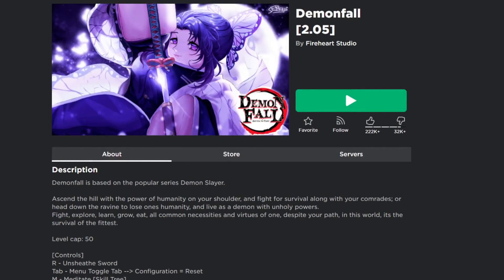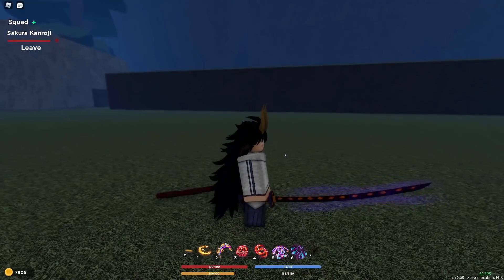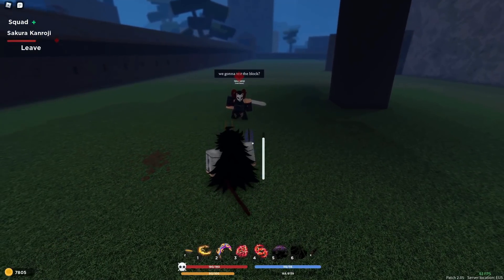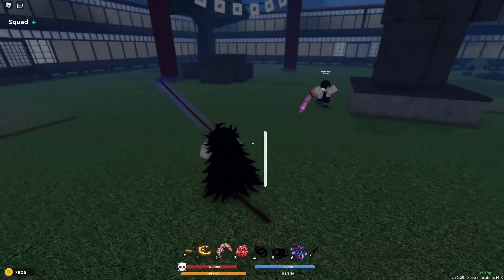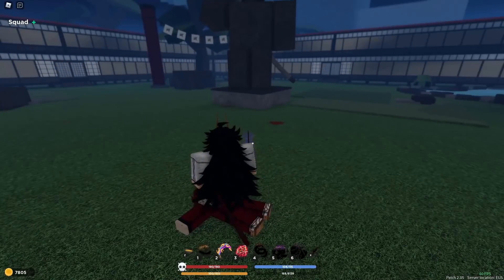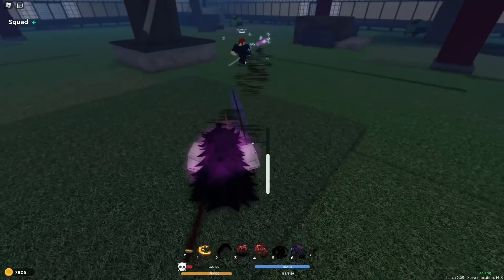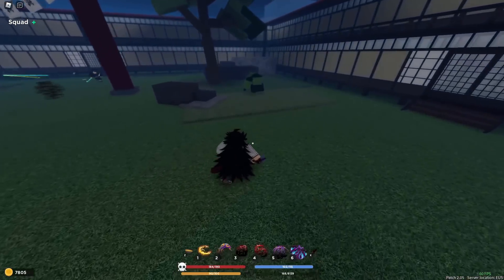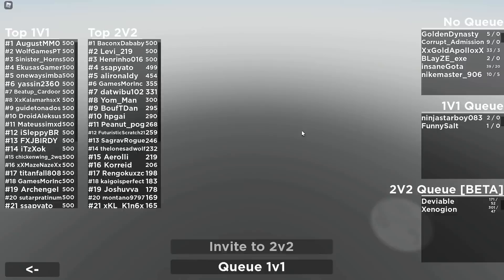Moon Breathing Showcase + PvP DemonFall | Kokushibo Hybrid Experience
Credits:
Intro Makers: scale, arcy, sitiro
Banner Maker: nhat